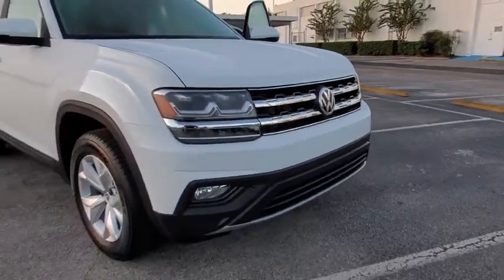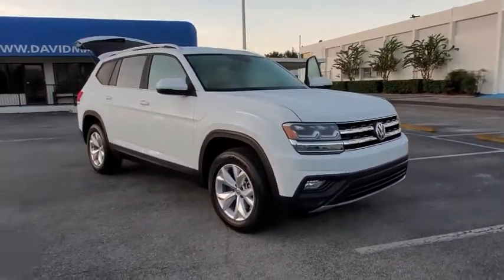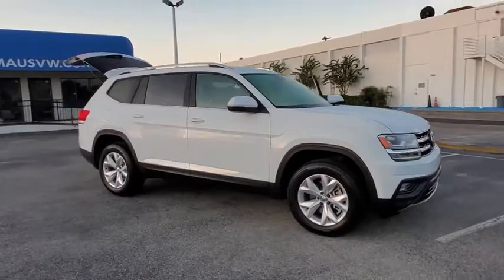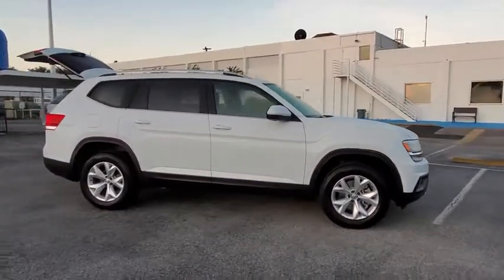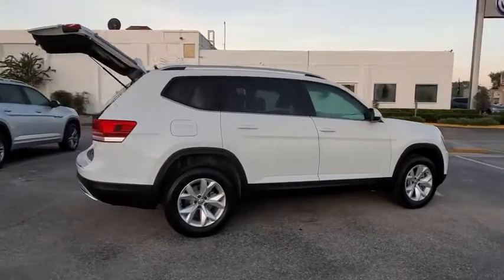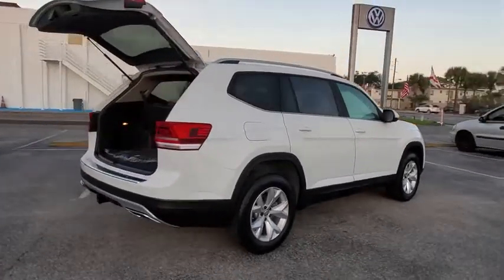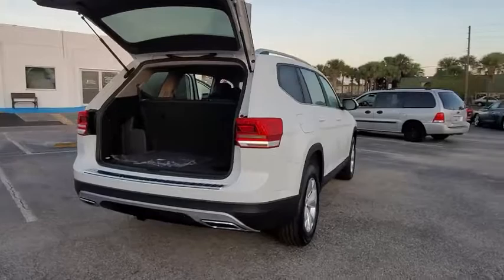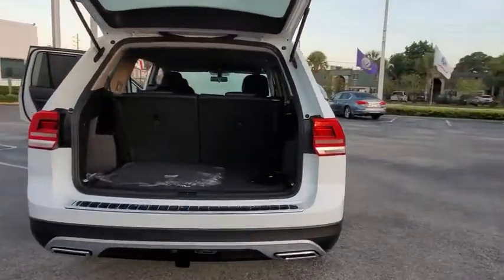2019 Volkswagen Atlas Orlando, Sanford, Kissimme, Clermont, Winter Park, FL 91236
White New 2019 Volkswagen Atlas available in Orlando, Florida at Dave Maus VW North. Servicing the Sanford, Kissimme, Clermont, Winter Park, FL area.
2019 Volkswagen Atlas 3.6L V6 SE - Stock#: 91236 - VIN#: 1V2DR2CAXKC611290

White 2019 Volkswagen Atlas SE FWD 8-Speed Automatic with Tiptronic 3.6L V6Recent Arrival!